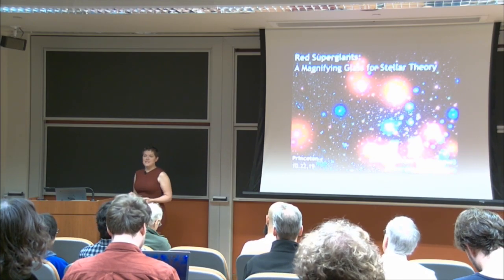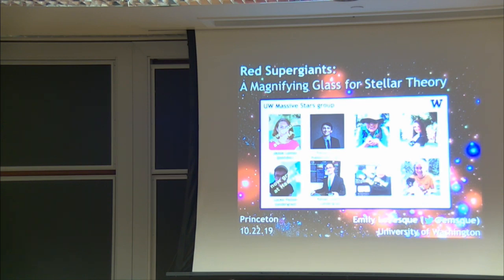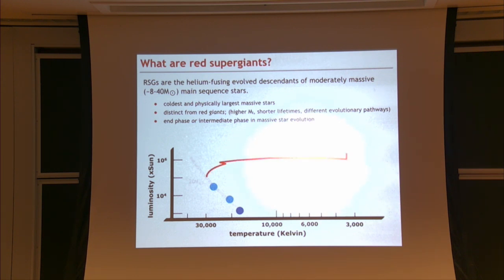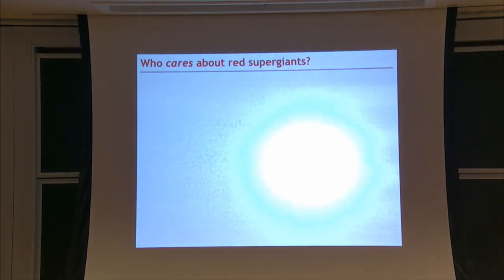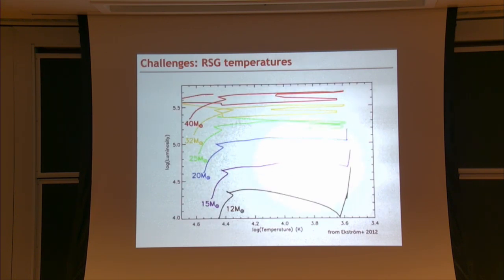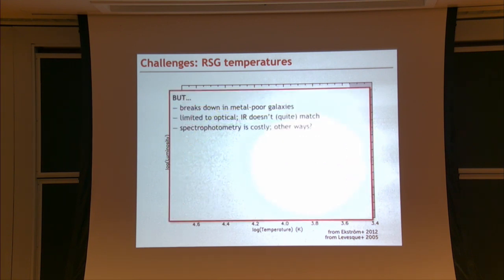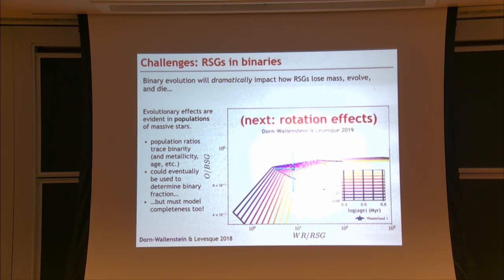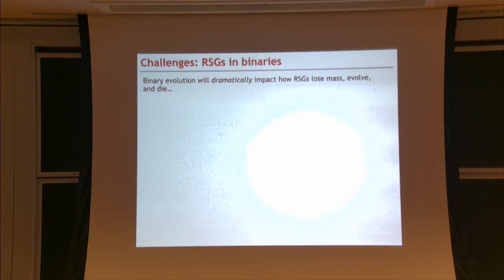Red Supergiants: New Perspectives on Dying Stars - Emily Levesque